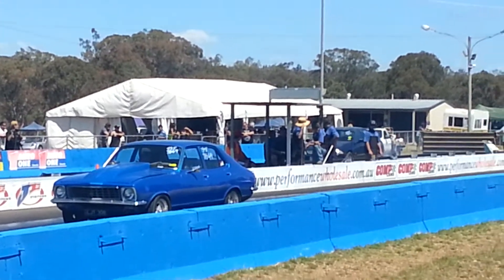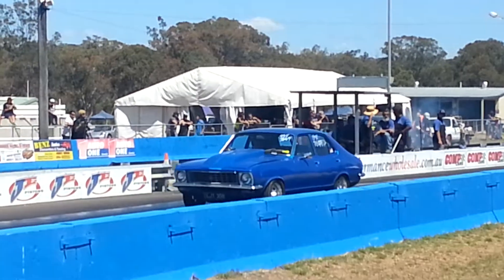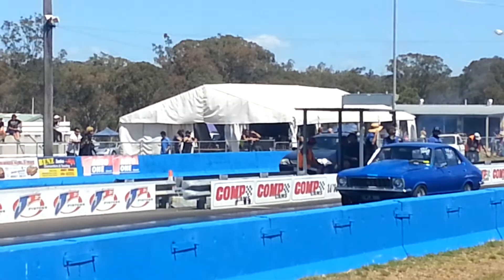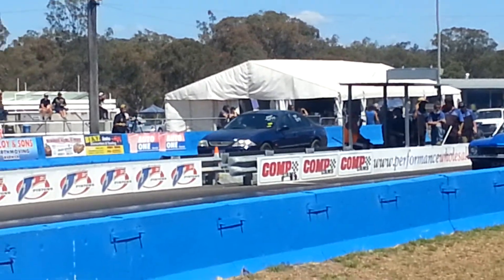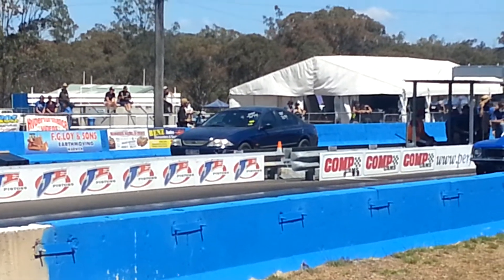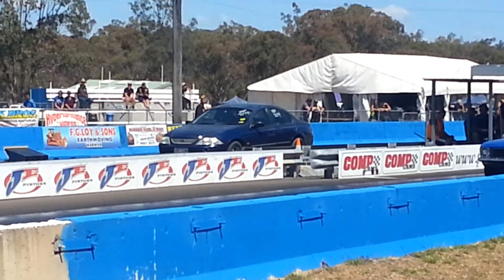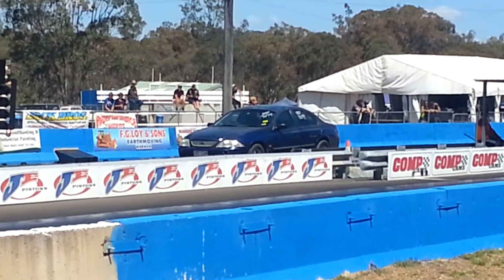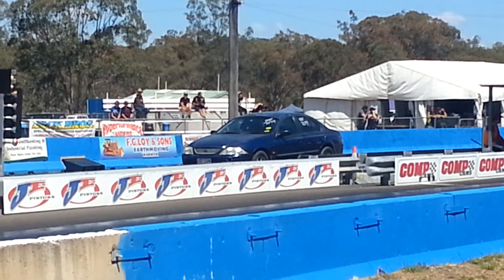AU Barra at Warwick 2014 Dragfest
Had fun with the barra powered Au at Dragfest. Consistently in the 7.7s over the 1/8th. Running Radials this time. Nobody ever expects it to run as fast as it does. Would probably go faster if I ever washed it :).